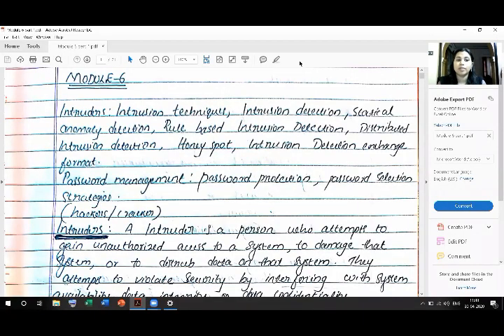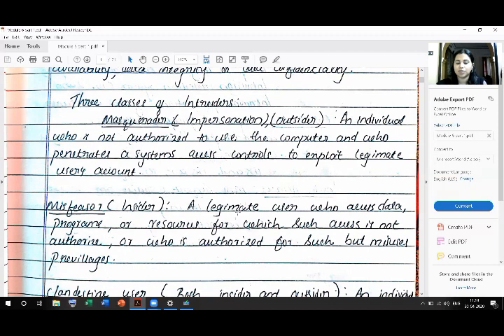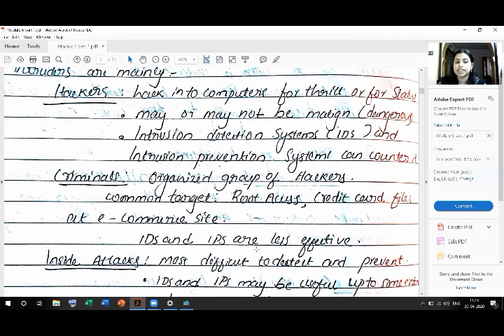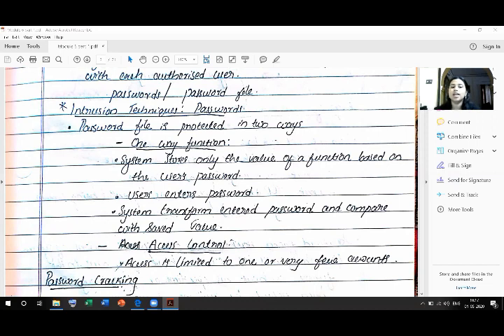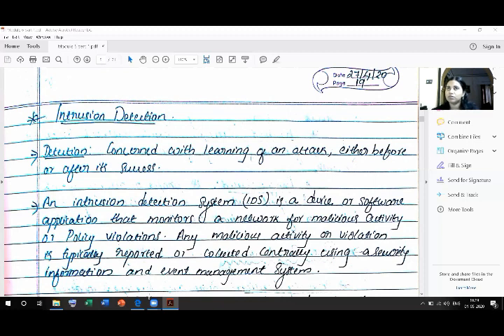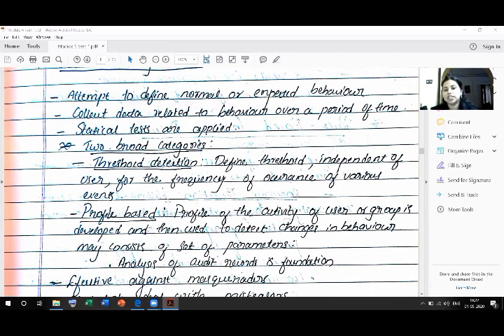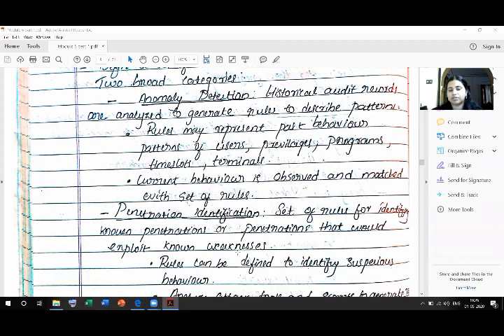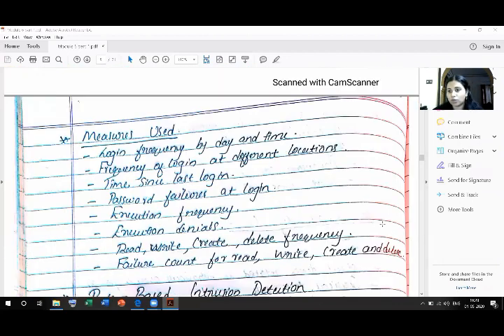EC468 SECURE COMMUNICATION Module 6 part 1-Sneha.K.P